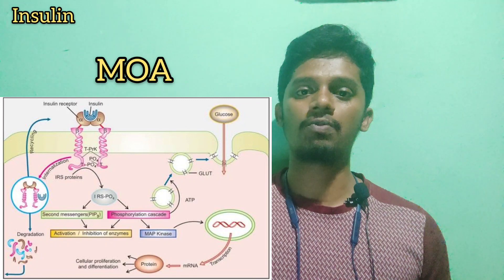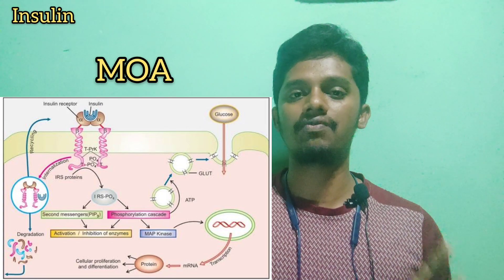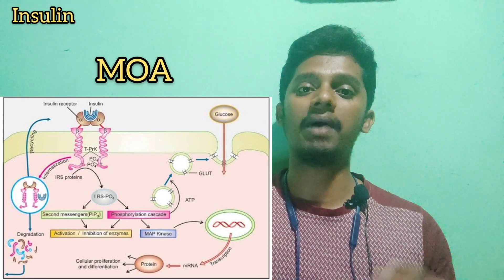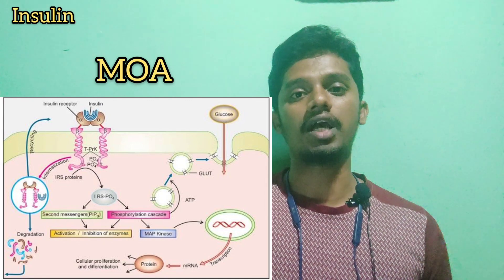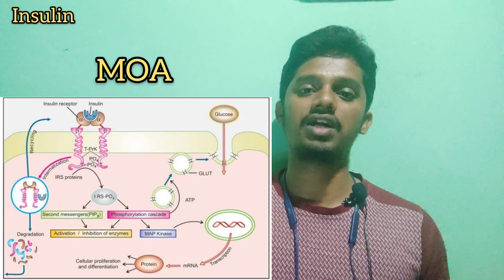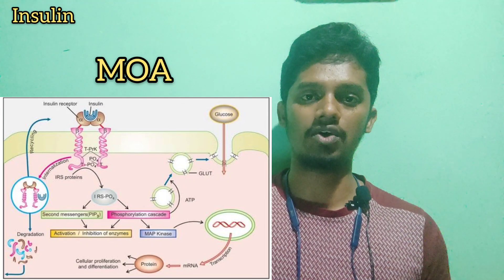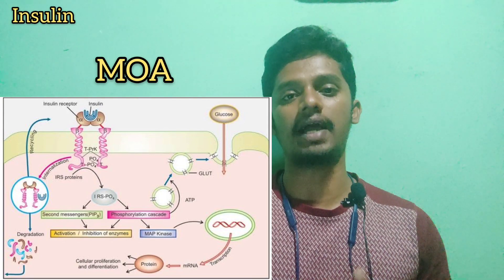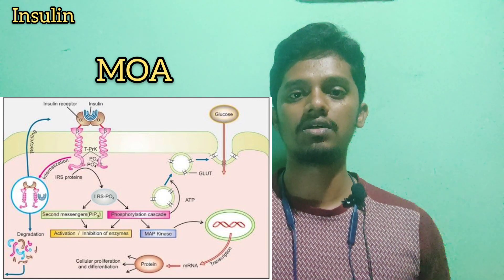#40 Insulin History, Pharmacology, Preparations, ADR and Uses in தமிழ்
Insulin Introduction and Pharmacology

1. Insulin History
2. Secretion
3. Source
4. Preparations
5. ADR
6. Uses